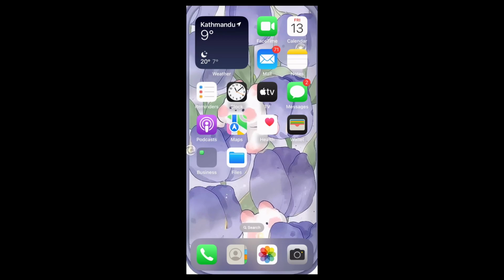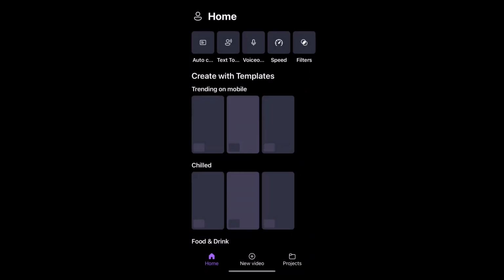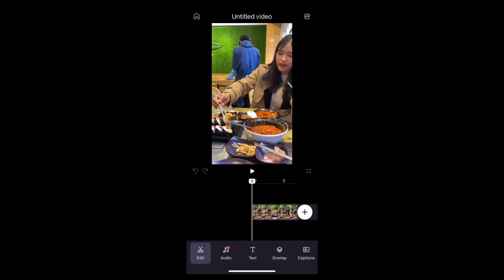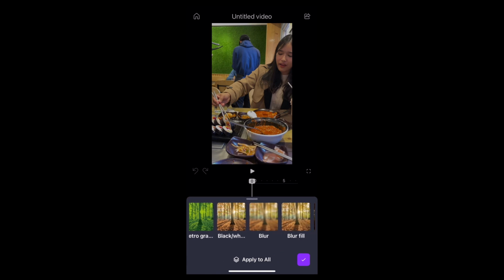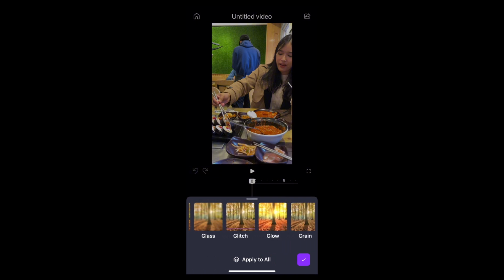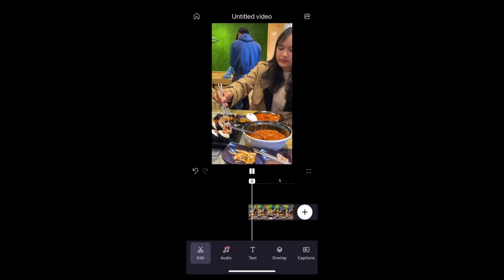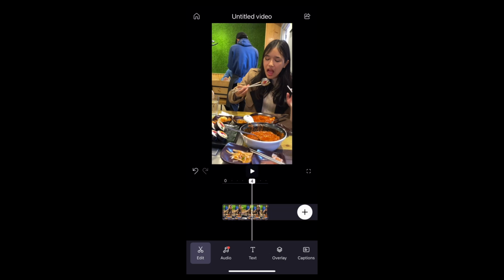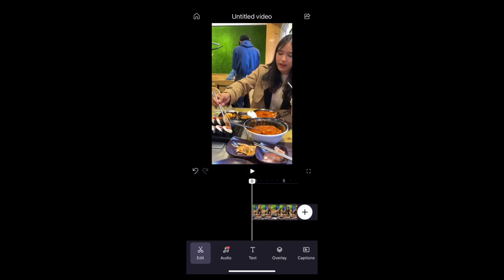How to Add Shake Effect in Clipchamp 2024?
Want to add some energy and excitement to your videos? 💥🎬 In this tutorial, I’ll show you how to add a shake effect in Clipchamp to give your videos that intense, dynamic feel! Perfect for action scenes, transitions, or adding a bit of drama to your content.